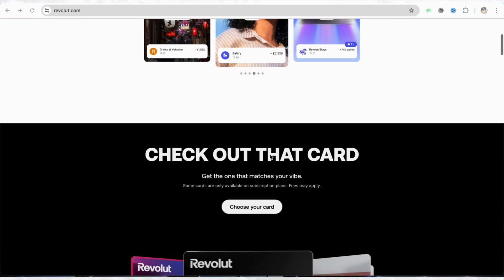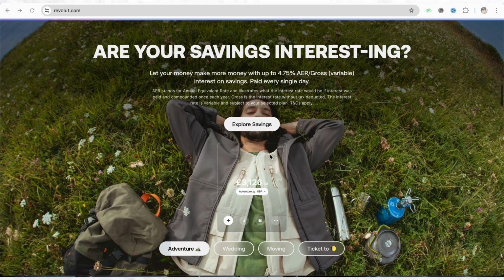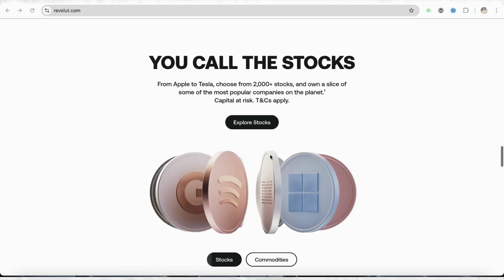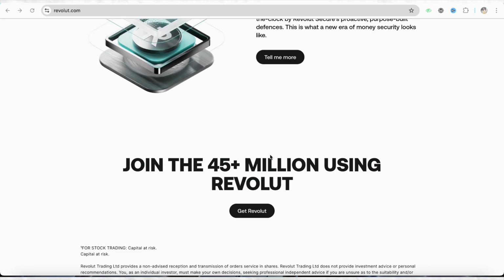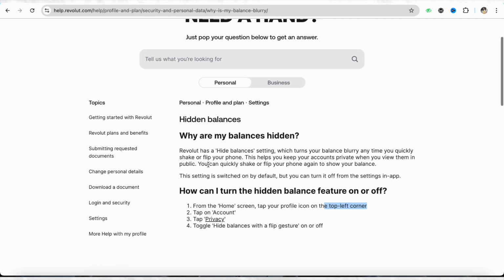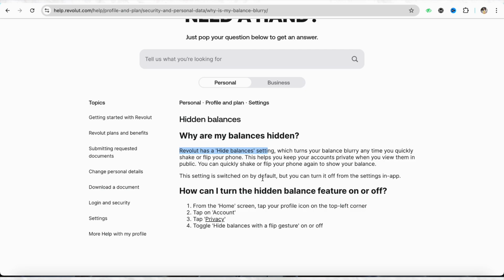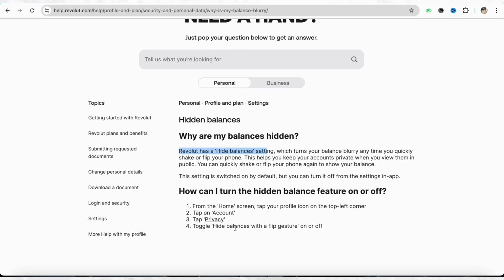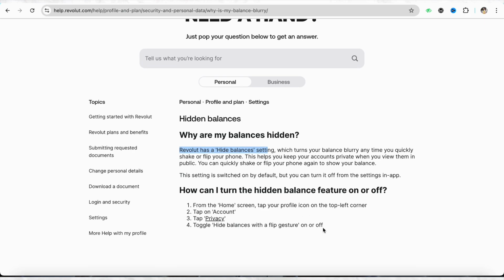How to Unhide Transactions on Revolut (Best Method)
If you're wondering how to unhide transactions on Revolut, look no further! In this video, we'll show you the best method to unhide transactions and keep your finances organized.